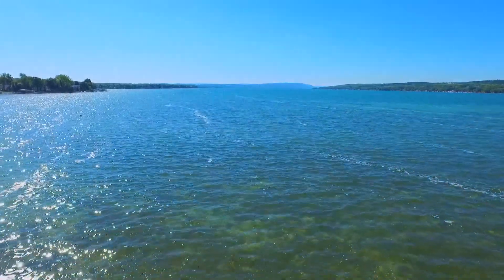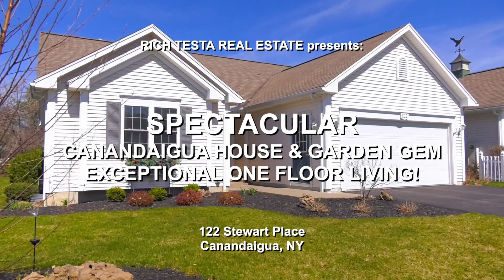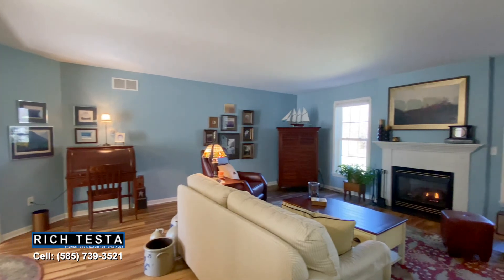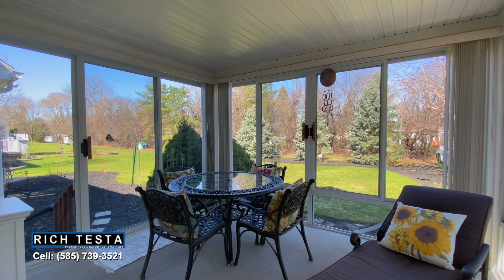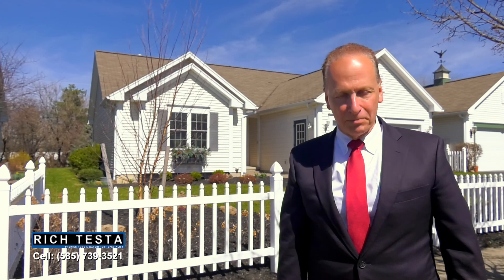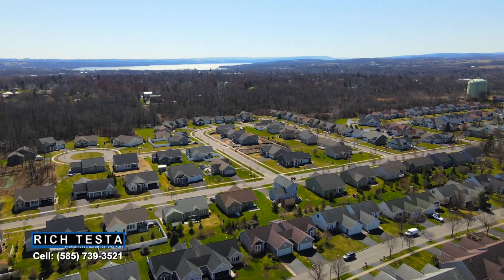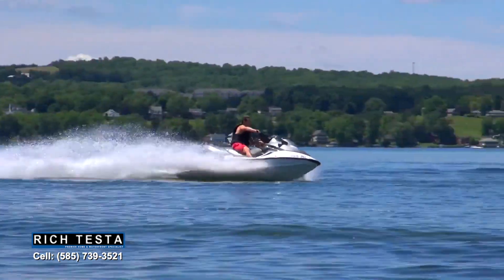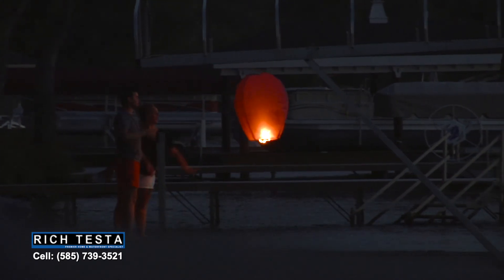RICH TESTA REAL ESTATE: 122 Stewart Place, Canandaigua, NY